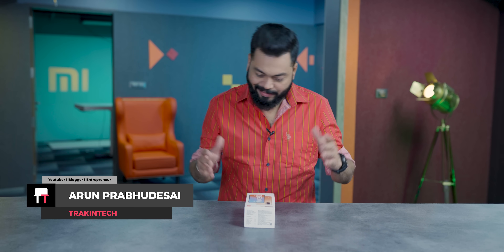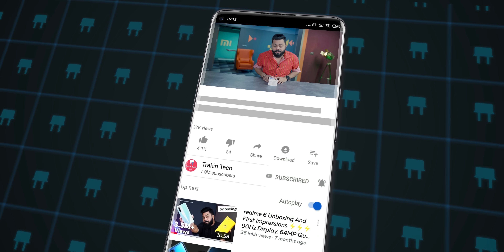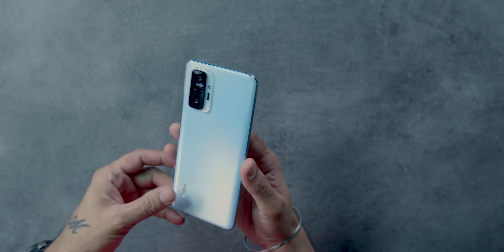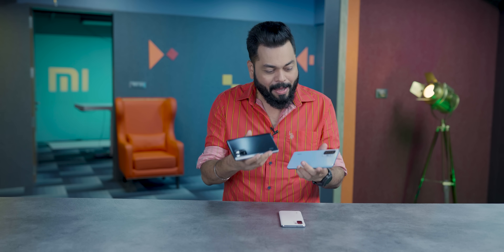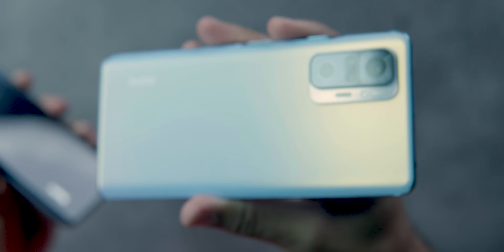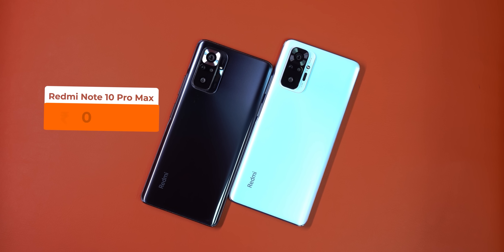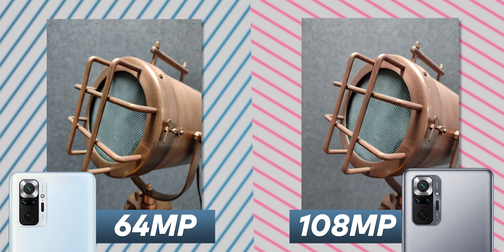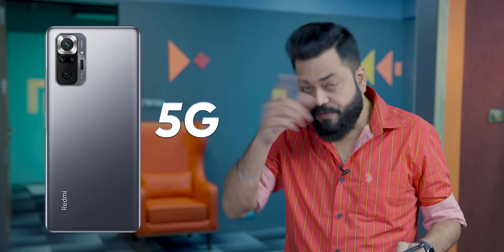Redmi Note 10 Pro Retail Unit Unboxing ⚡ Better Than Redmi Note 10 Pro Max!!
Hello Friends, Aaj Ke Video Me We Are Doing The Unboxing Of Redmi Note 10 Pro. Ye Video Ant Tak Dekhiye Aur Janiye Redmi Note 10 Pro Ke Baare Me Sabkuch. Redmi Note 10 Pro Ye Sabse VFM Device Hain Redmi Note 10 Series Me, Agar Aapko Ye Video Accha Laga To Video Ko Like Aur Share Karna Na Bhoole.

Video Highlights
00:00 Introduction
00:37 Redmi Note 10 Pro Unboxing
01:04 Redmi Note 10 Pro Design
01:15 Redmi Note 10 Pro/Pro max/10 Specifications
01:25 Redmi Note 10 Pro/Pro max/10 Color
01:40 Redmi Note 10 Pro/Pro max Build Quality
01:55 Redmi Note 10 Pro/Pro max Camera Module
02:16 Redmi Note 10 Pro Ports Buttons
02:30 Redmi Note 10 Pro/Pro max Camera